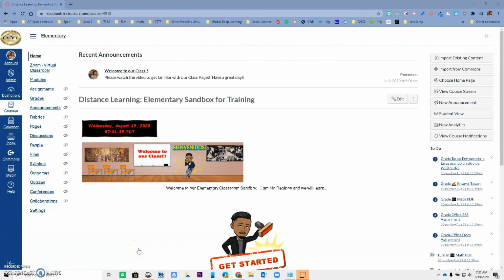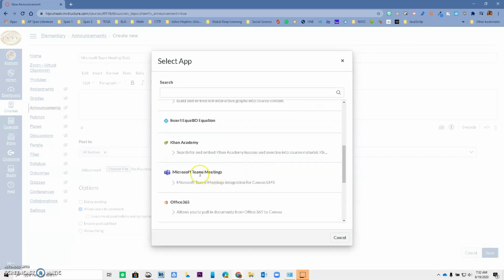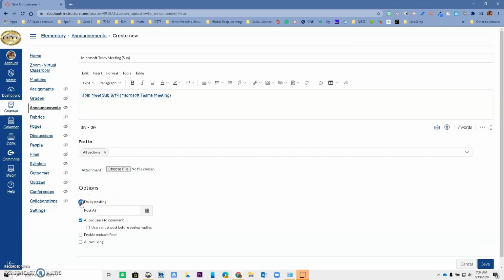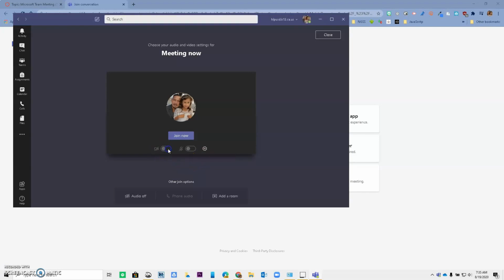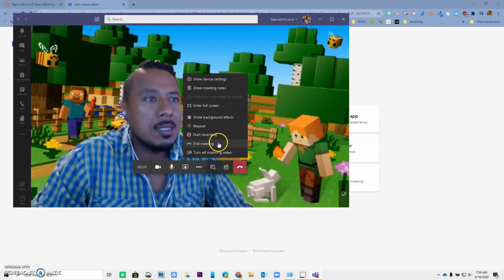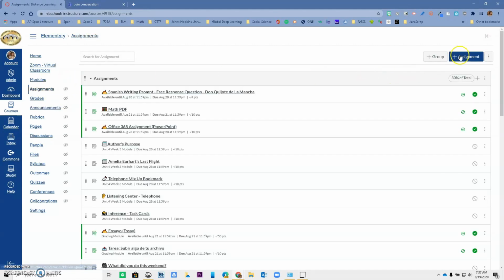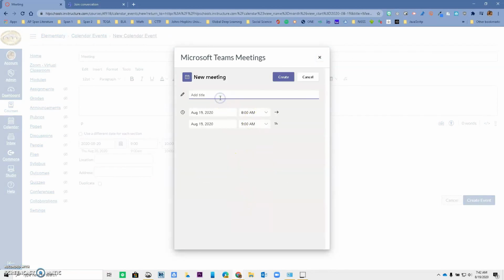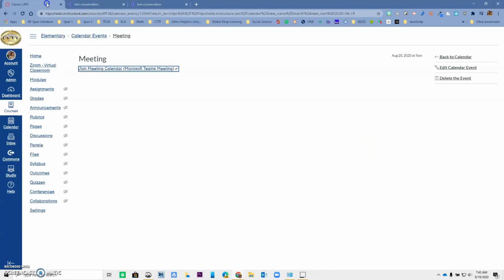Microsoft Teams Meet in CANVAS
Learn how to create a Microsoft Teams Meet inside of CANVAS for Synchronous communication.